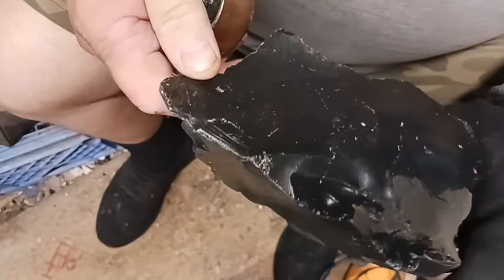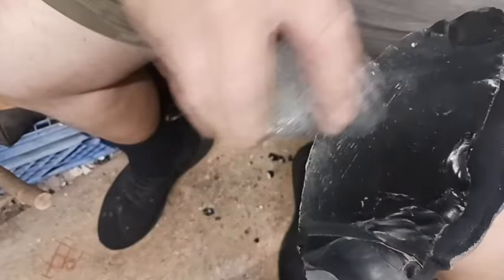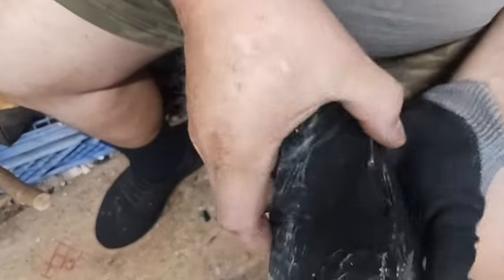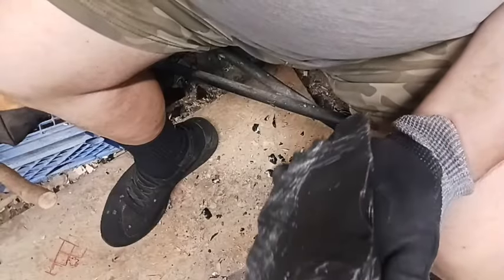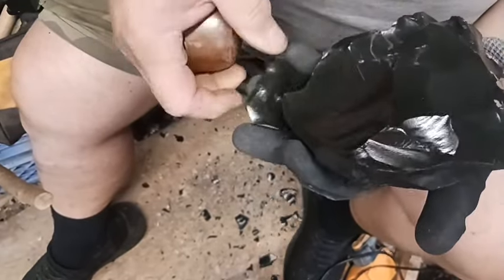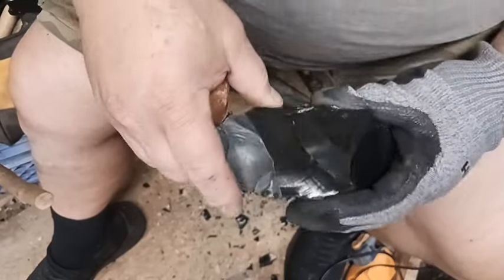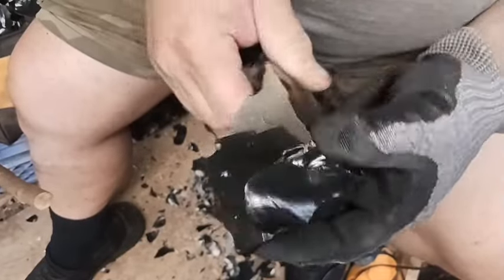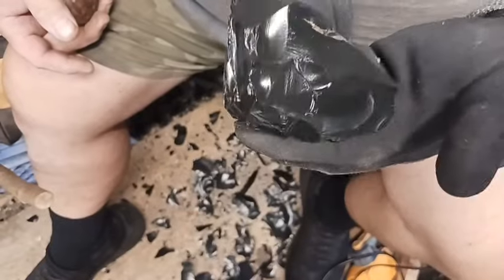Dacite spalling for Redeyedpatriot and some more primitive points.